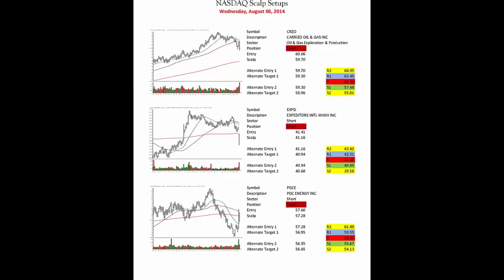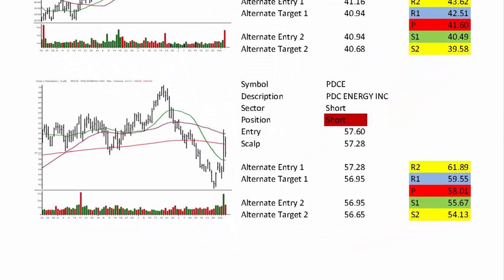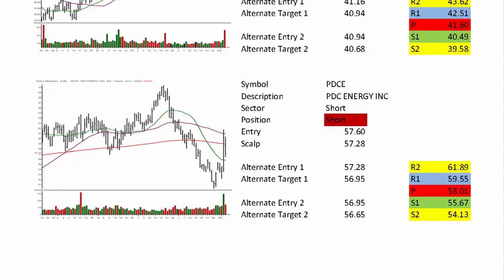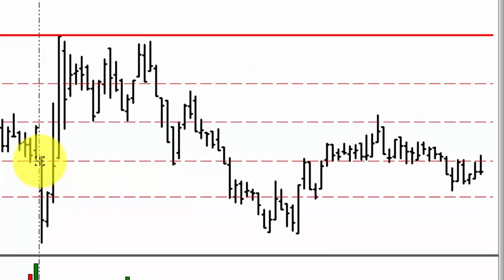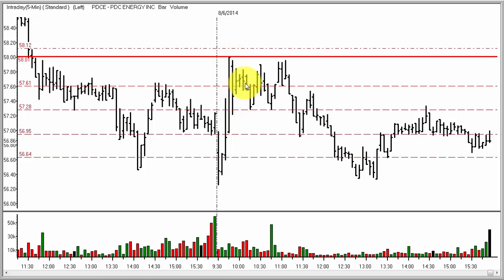Nasdaq Scalper Pivot Entries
Using pivot entries with the Nasdaq Scalper Trading Plan